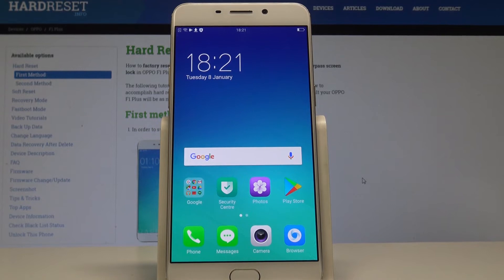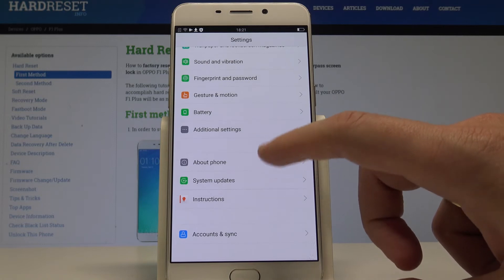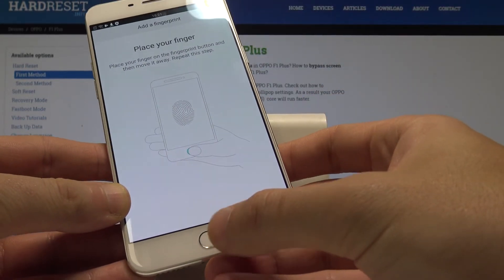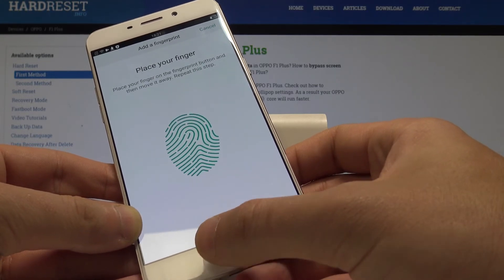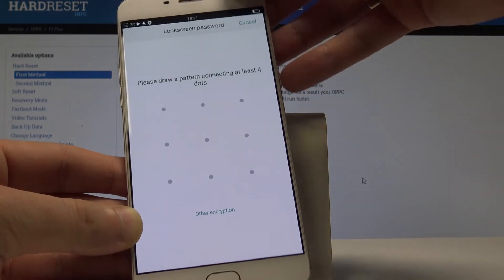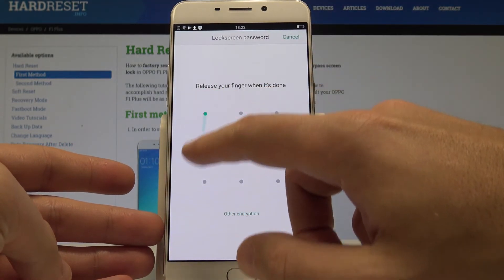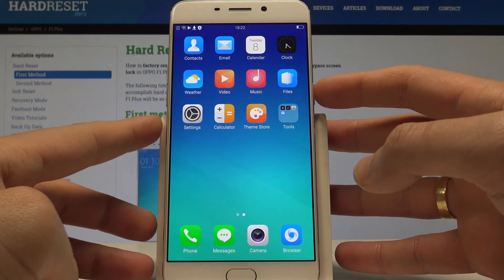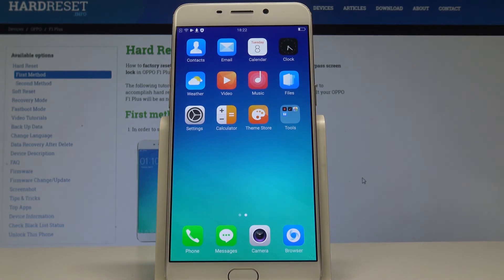How to Add Fingerprint in OPPO F1 Plus - Set Up Fingerprint / Screen Lock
Do you want to protect your device by fingerprint? Check out our tutorial to add a fingerprint in a few simple steps. Save your fingerprint and use it to unlock your screen lock.

How to save fingerprint in OPPO F1 Plus? How to scan a fingerprint in OPPO F1 Plus? How to add screen lock to OPPO F1 Plus? How to set up fingerprint in OPPO F1 Plus? How to set up screen lock in OPPO F1 Plus?